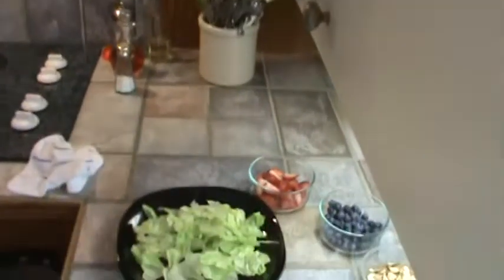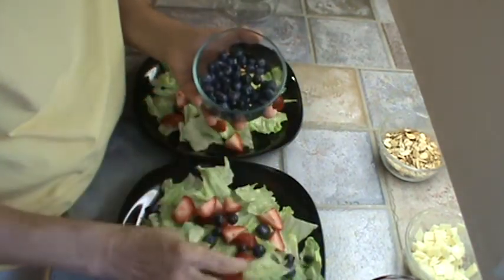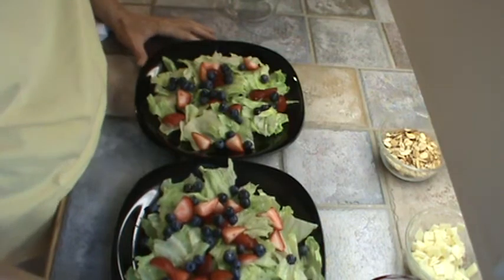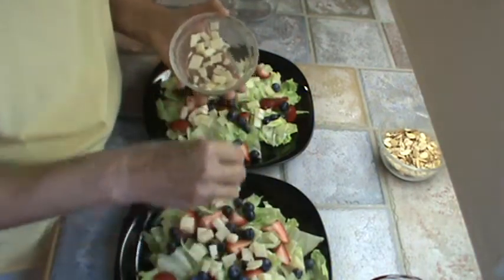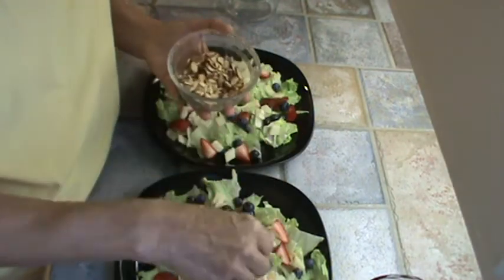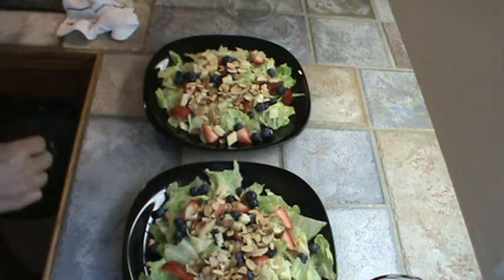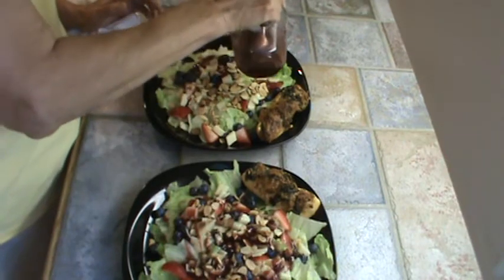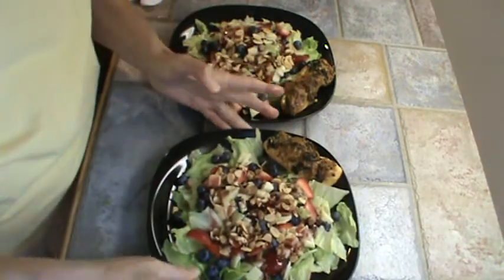Fresh Summer Salad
Very healthy salad and here are the ingredients:
Lettuce
strawberries
blueberries
baby Swiss cheese
sliced almonds slightly roasted